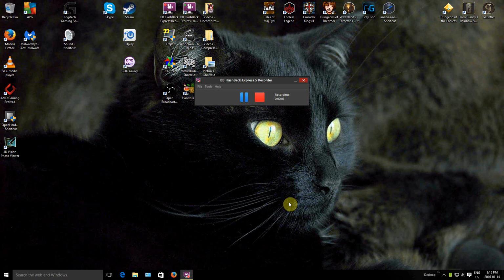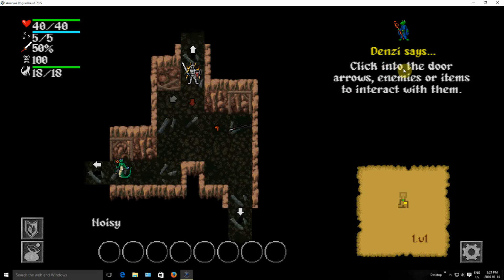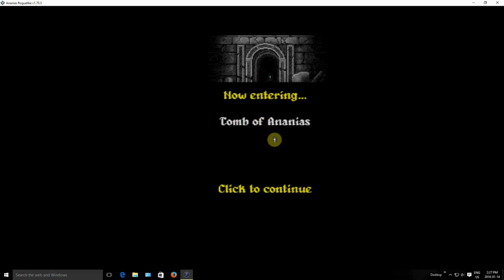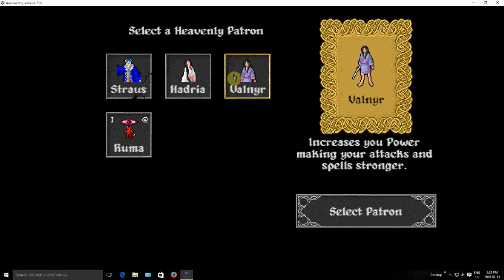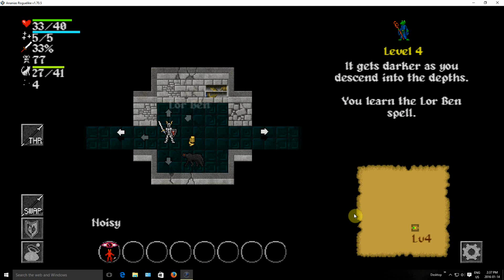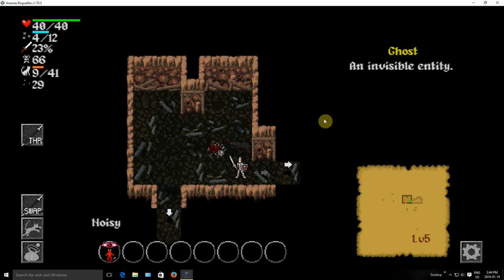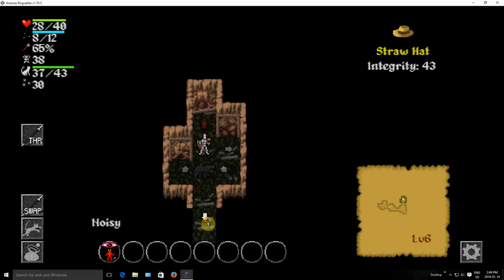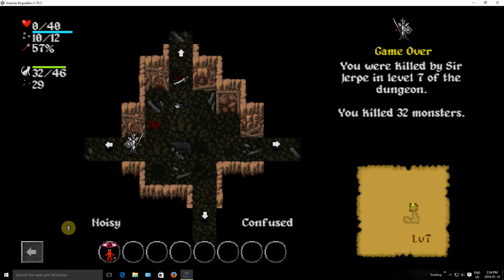DFuxa Plays - Ananias v1.70.5 - First Run - The Paladin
Welcome to Ananias. This is a Roguelike I had noted a while back, and I figure it is a good candidate to play on your phone due to its simple nature. The gameplay is simple, but very tactical, and the leveling is interesting as well.

For the first run I jump in with the Paladin, which is a melee oriented class that makes use of equipment to hack and slash its way through.

Ananias is available for desktop, Android and is coming up for iOS and Steam, there's a fully functional free edition, and you can get the Fellowship editions which adds 4 playable classes. New features are added every time so be sure to follow slashie_ on twitter